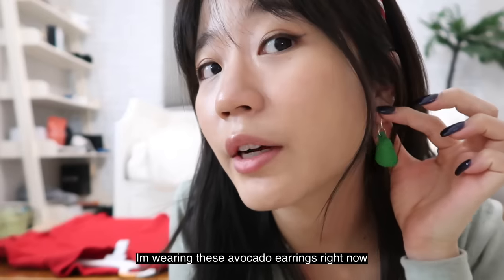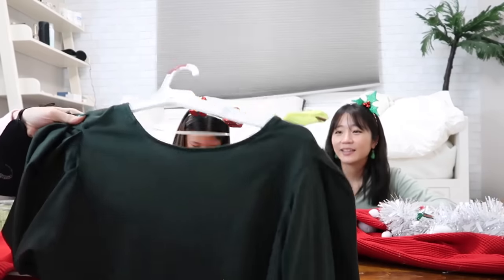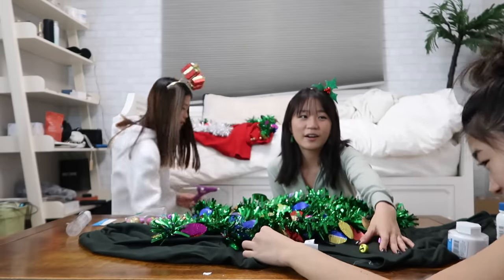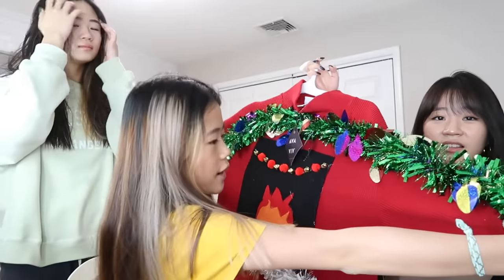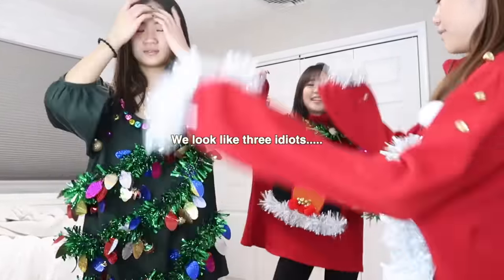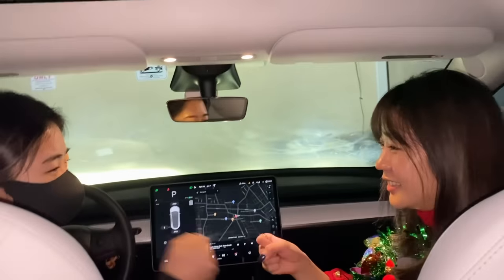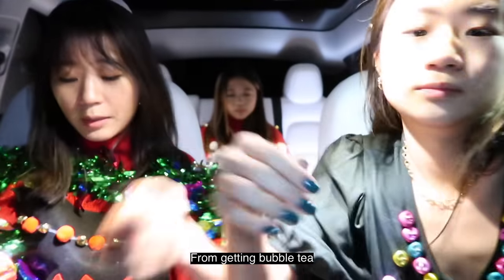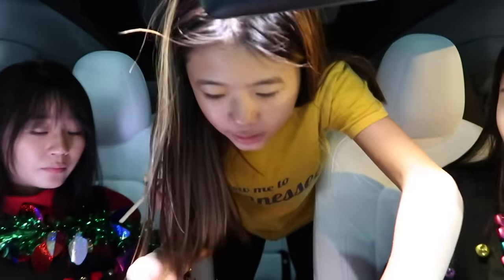DIY UGLY CHRISTMAS SWEATERS AND WEARING IT OUT IN PUBLIC (so embarrassing)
HI CATCAKES!!! HOW R U GUYS???
we decided to DIY ugly christmas sweaters for each other!!
Comment down who you think made it the best😉
love alllll of my Catcakes so so much❤️❤️❤️